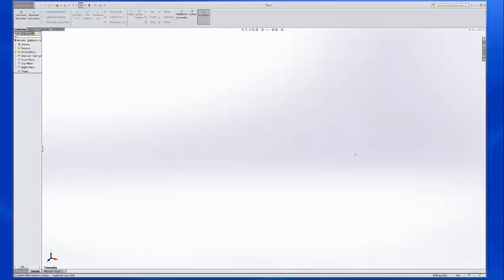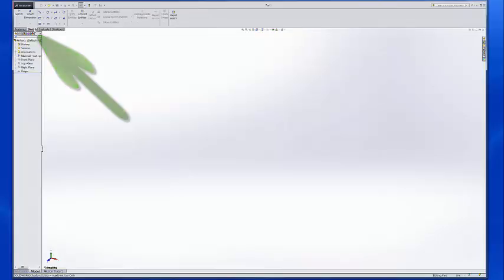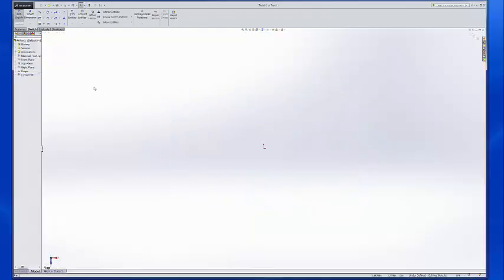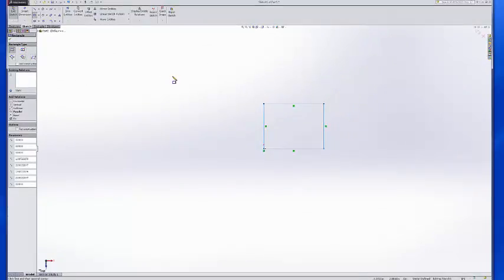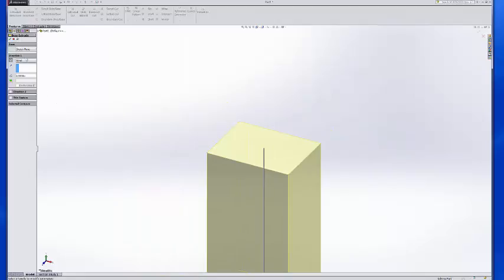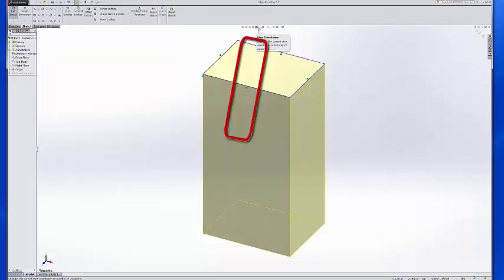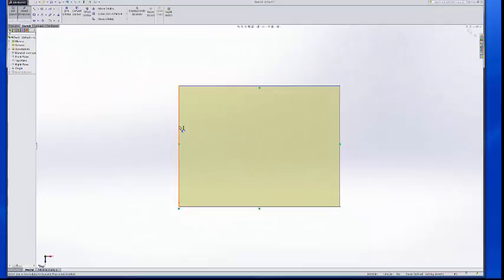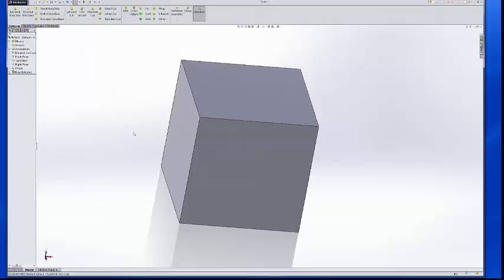Creating your first part with Sketch